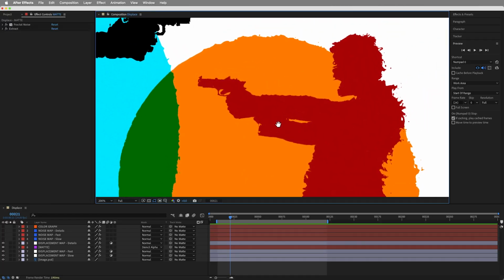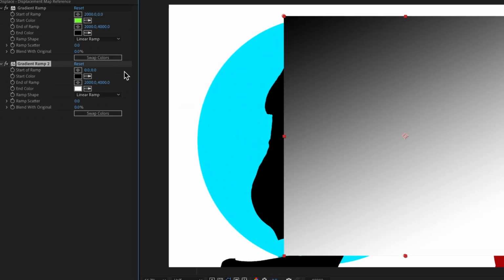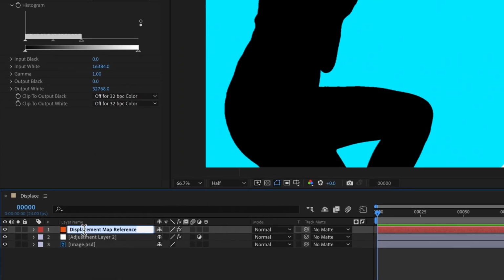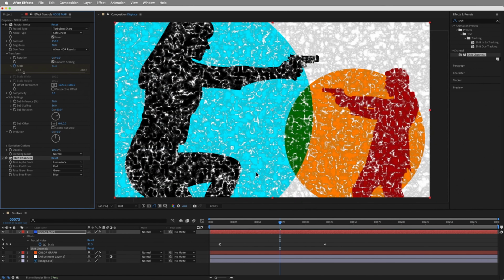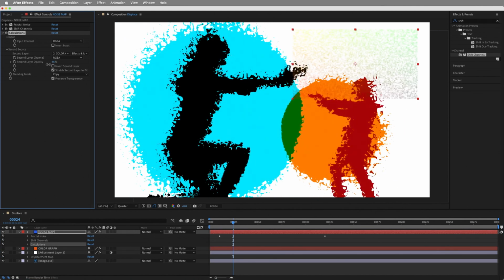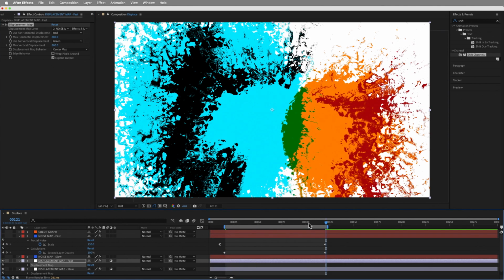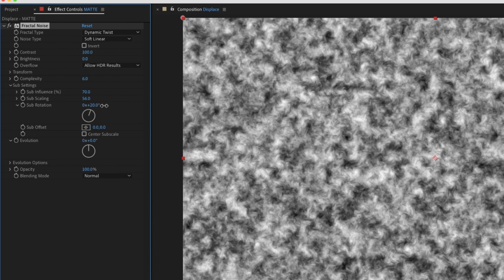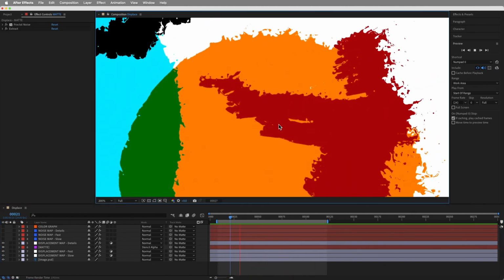You’ve Never Seen Displacement in After Effects Like THIS!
Let the psychedelic effects begin... In this tutorial, we’re taking the Displacement Map effect into strange new territory - displacing things outward, rather than any one direction.

Connect:
Insta, Facebook: @texturelabs